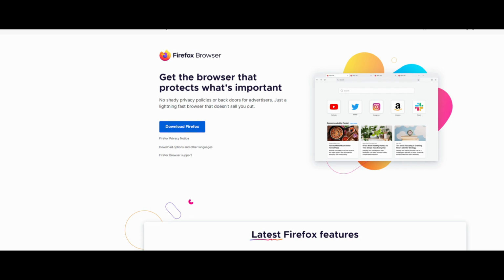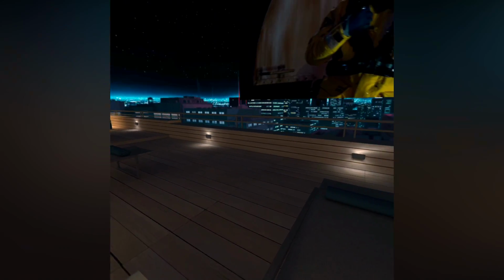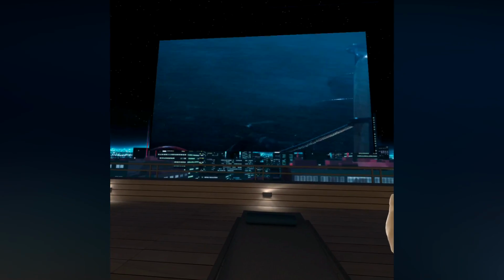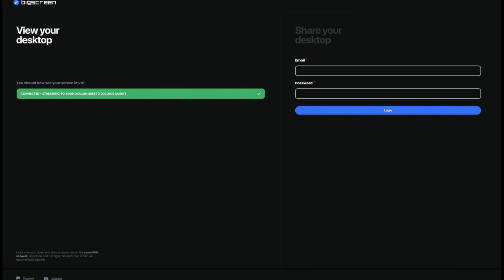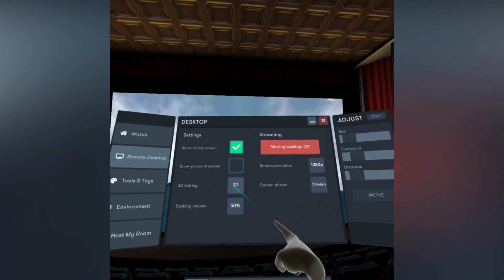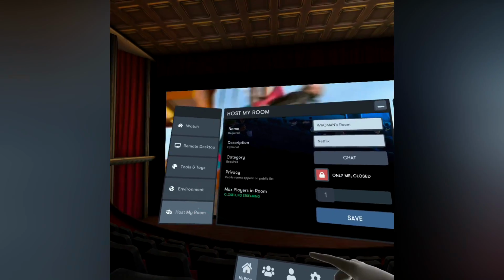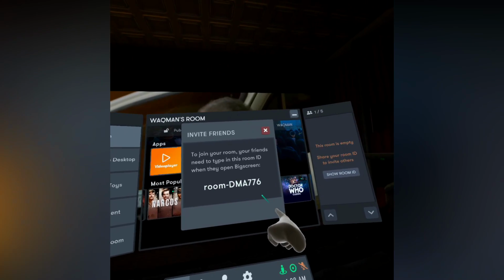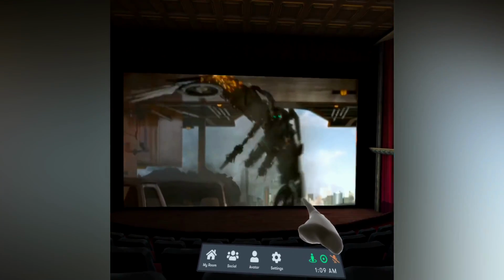Netflix VR Multiplayer QUEST 2 Watch Netflix VR WITH FRIENDS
Did you ever want to Netflix and Chill but with people from all over the world in a giant cinema. By that I mean, watch your Netflix shows with your friends or family but in VR with a giant screen in front of you, even if they aren’t with you!

Well have no fear WaqMan is here.

Today I’m going to show you how to watch Netflix on the Quest 2 and share what you’re watching with your friends online, and create your own Netflix watch party if you want. You can also do this with multiple different backgrounds as well, from a giant cinema screen to a cosy campfire.

QUEST 2 Giveaway Make sure to add WAQMAN as a code to get more entries:

Useful Items for your Quest 2:

Quest 2 Oculus Link Cable Alternative:

Oculus Link Adapters ALL IN ONE:

Cable Creation USBC Cable:

Cable Creation USB Active Extender Cable:

WIFI 6 Router:

Cable Clips:

Cool stuff for your Quest or Quest 2:

US:
Quest 2:

Wireless Mesh:

RGB VR charging stand:

VR Cover Alternative:

Lens Cleaning Pen for Quest 2:

MagicFiber Microfiber Cleaning Cloths:

Quest 2 Face Cover:

Quest 2 Lens Anti-Scratch Lens:

Quest 2 Elite Strap:

PC Specs:
US:
1TB SSD

UK:
1TB SSD